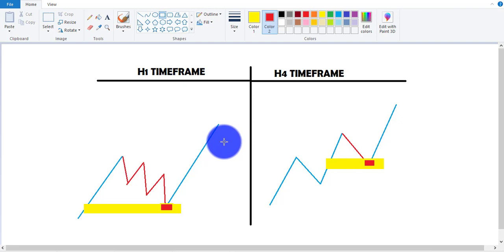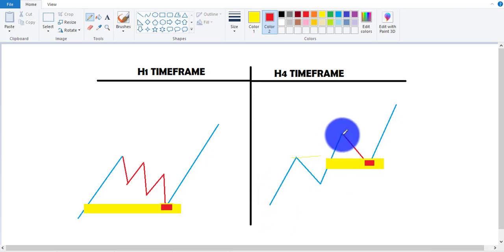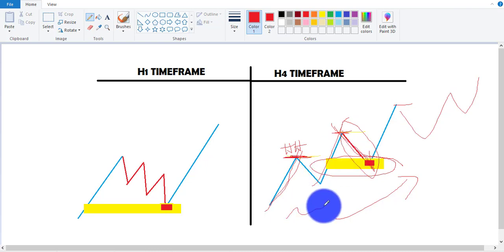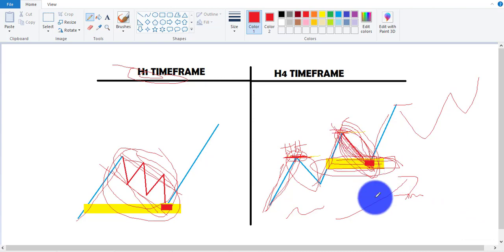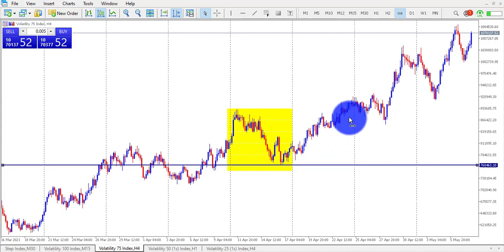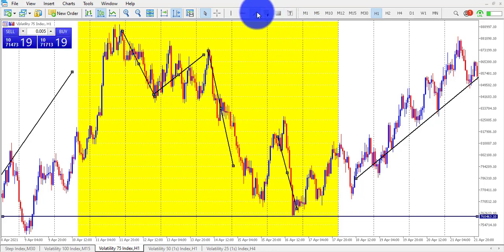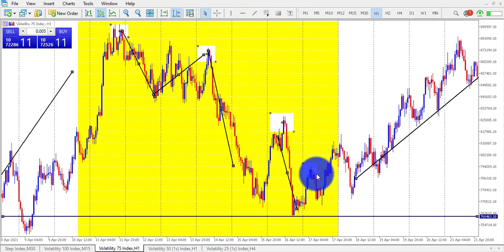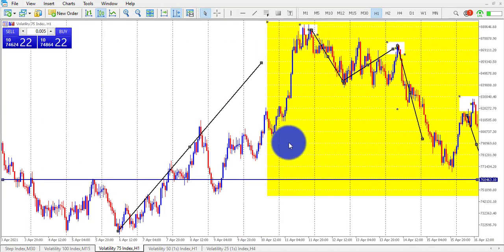Top Down Analysis 101|| What You Should Have Learnt|| Institutional Trading Insights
We talk about Top Down analysis using Market Strycture in forex.

Use this way of analysis and step up your Forex analysis game. let's get this money by trading the right way.

Open an account with this broker for FOREX/INDICES AND 24/7 TRADING

Register Your Deriv Accounts Here for Volatility Indices For those who dont have

Get In Touch With Shocks For Mentorship and High Accurate Signals As Well As ACVOUNT MANAGEMENT